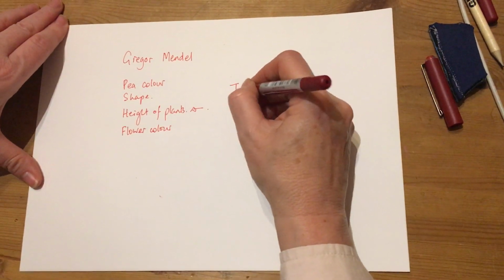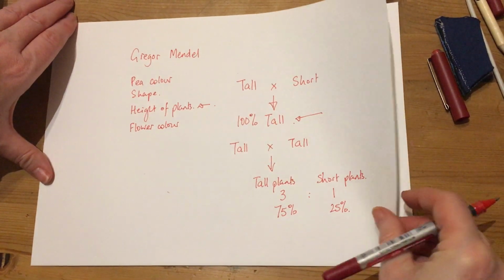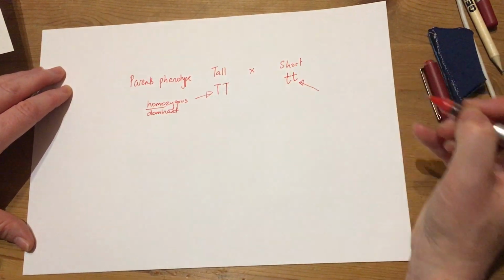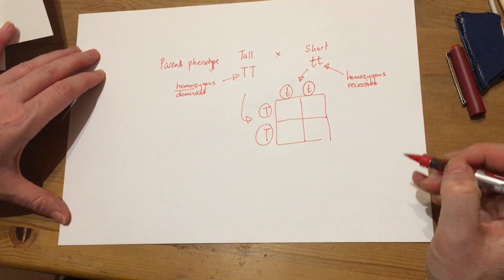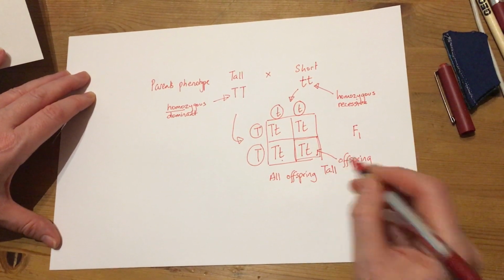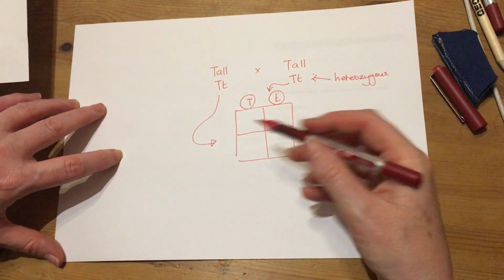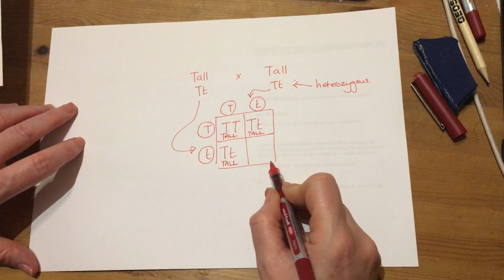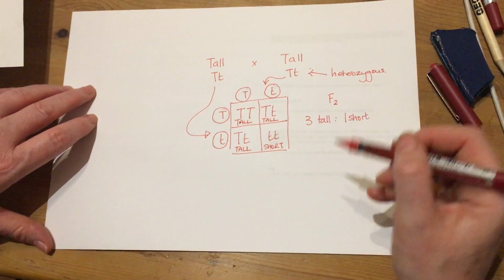Mendelian inheritance - autosomal genetic cross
A worked example of a simple autosomal monohybrid cross between tall and short pea plants.